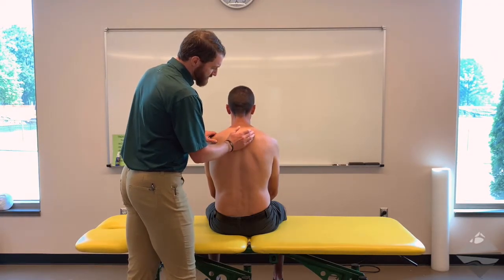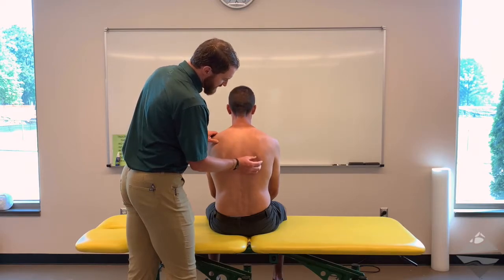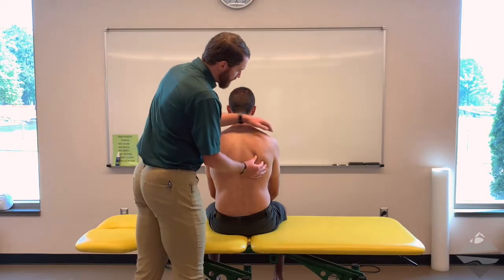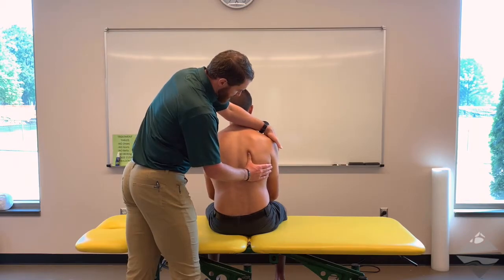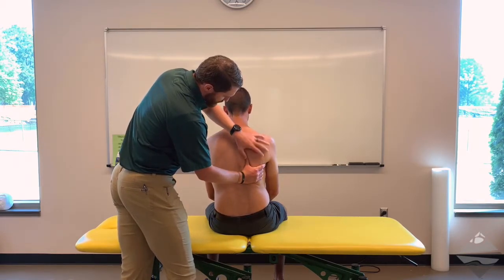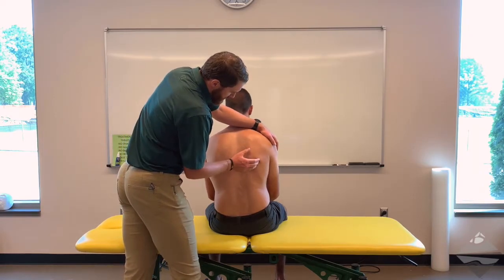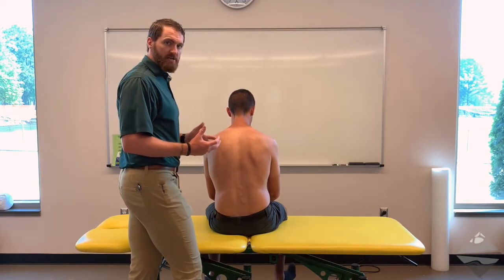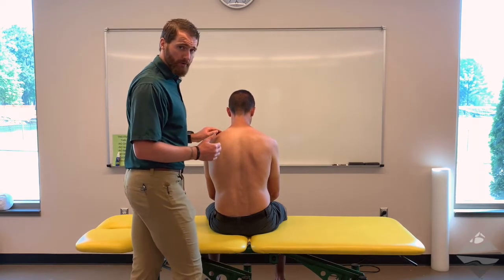Shoulder | Observation & Palpation